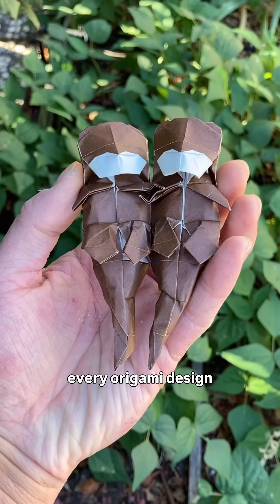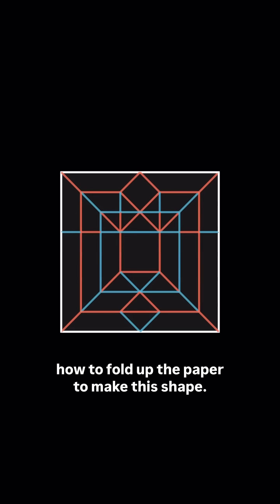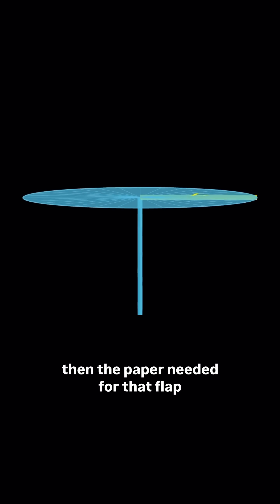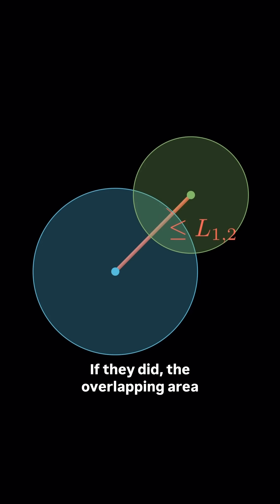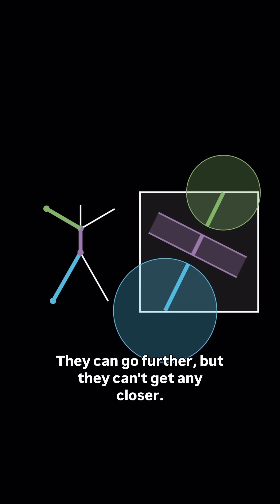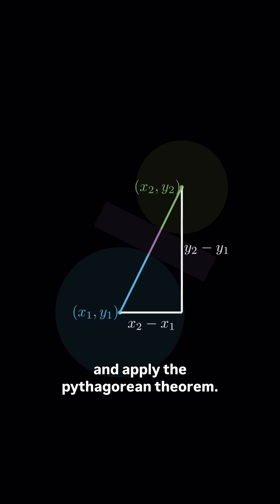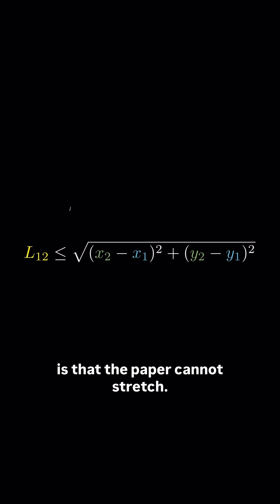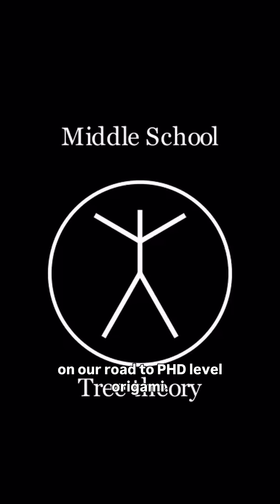Tree theory | Math of Origami part 3